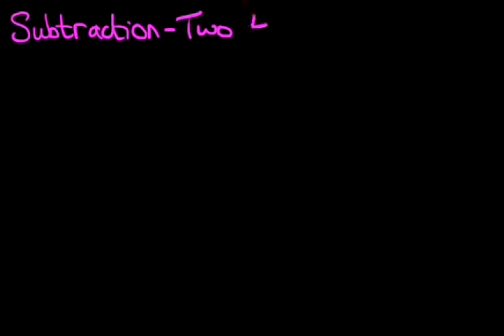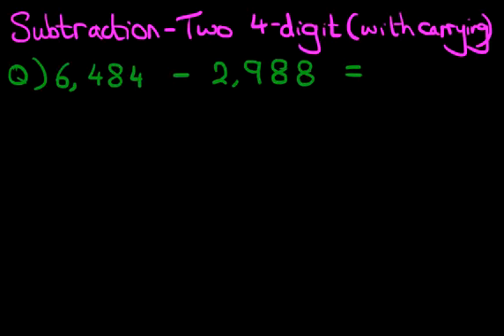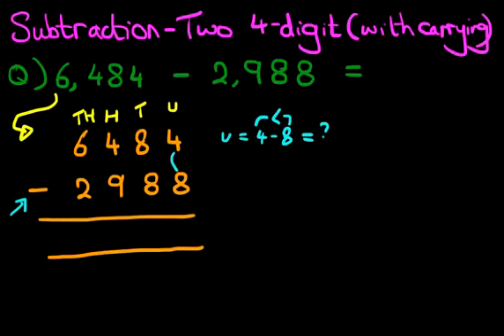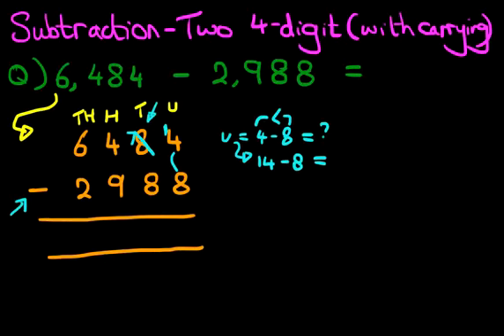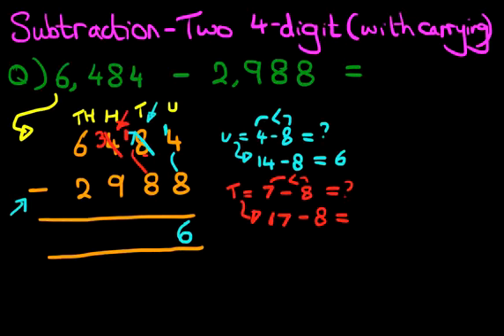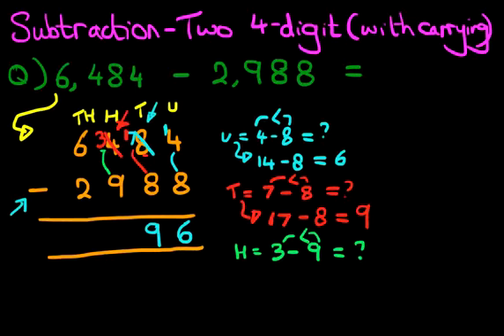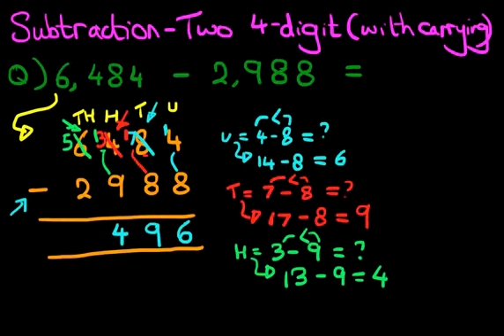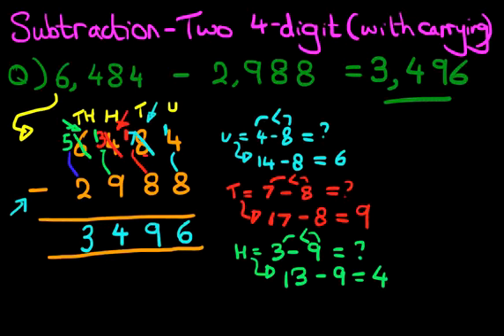Subtraction - Two 4 Digit Numbers (with carrying)